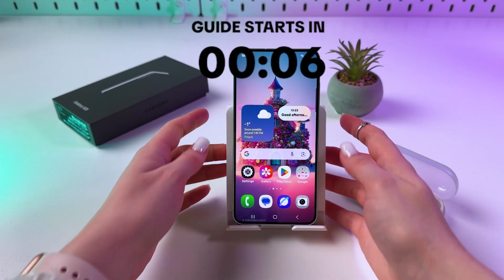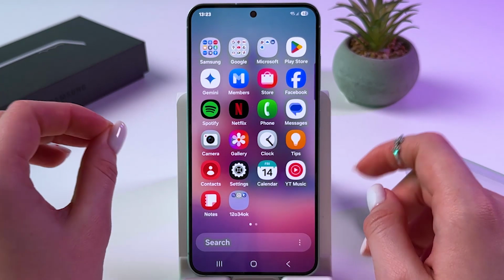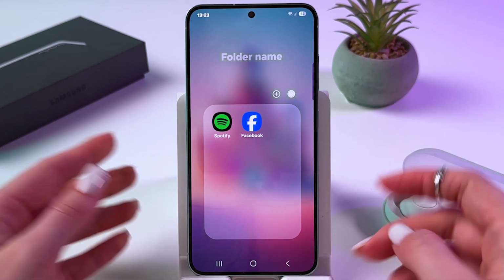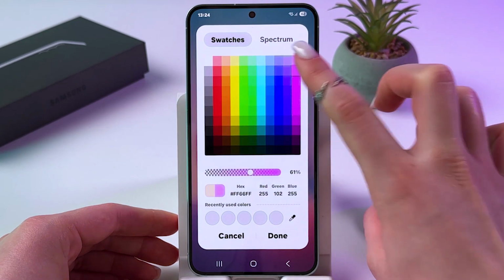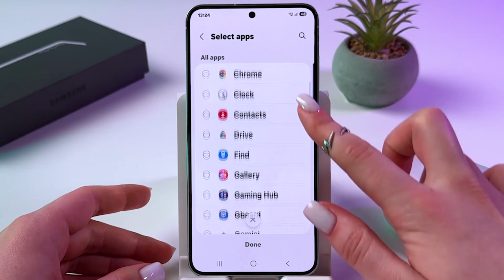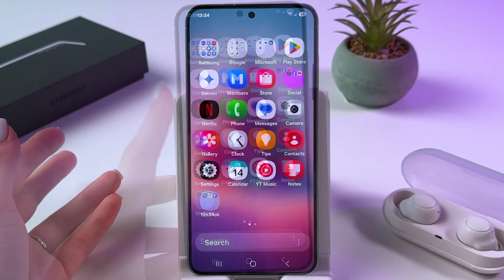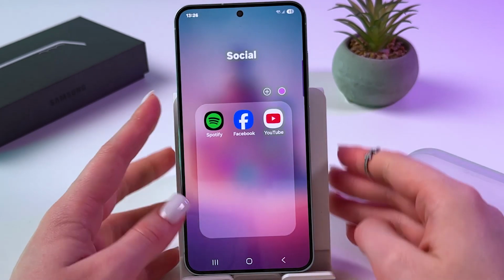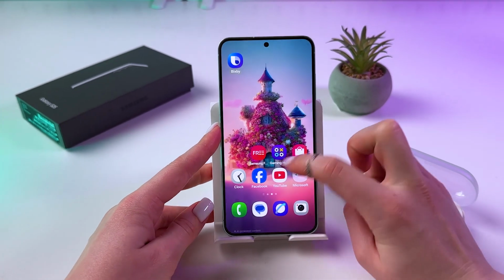How to Create Folders in App Drawer on Samsung Galaxy S25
Discover the easiest way to organize your apps on your new Samsung S25 with our step-by-step guide on creating folders in the App Drawer. If you've always wanted to streamline your applications into neatly organized categories or find yourself struggling with cluttered app screens, this video is for you! Learn not only how to quickly create folders but also how to manage them effectively, including adding and rearranging apps. Whether you favor custom ordering or stick to alphabetical sorting, I'll show you all the tips you need to enhance your device's usability and aesthetic.

This video also covers the following topics:
Creating Folders in Your Samsung S25 App Drawer
Organize App Drawer in Samsung Galaxy S25: Step-by-Step Folder Creation
How to Group Apps in App Drawer on Samsung Galaxy S25